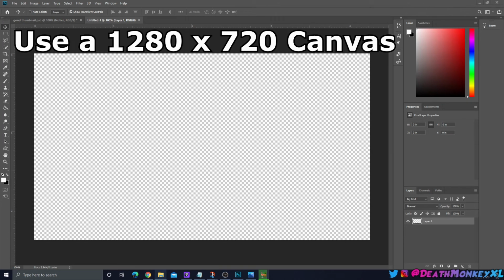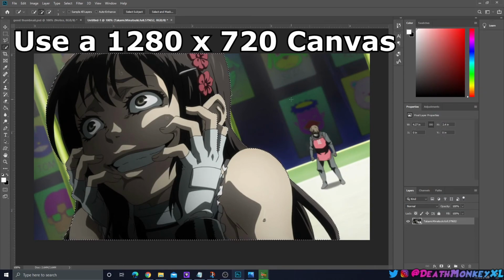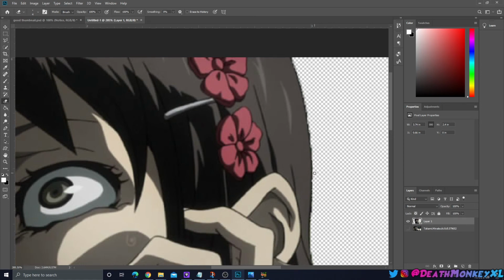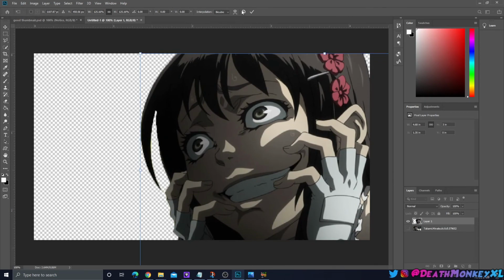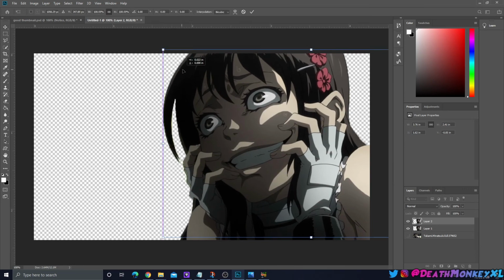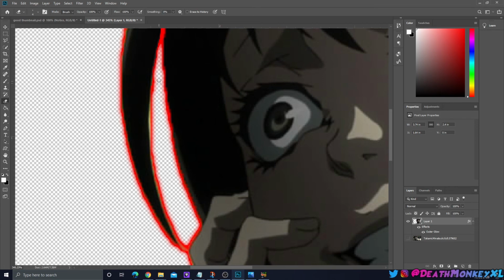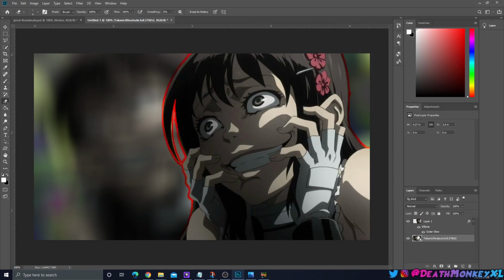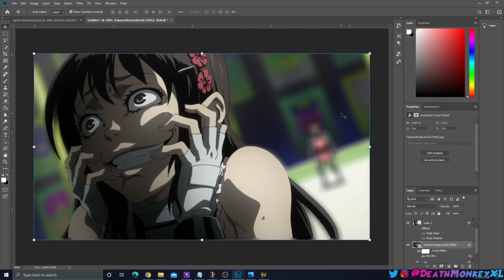How To Make Your Thumbnails Stand Out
How to Make Stand Out Thumbnails

If you've been thinking to yourself "How do I make good thumbnails" , I'm hoping to help you out a bit by telling you how to make your thumbnails stand out.

Thank you, everyone, for supporting this channel. It means so much to me. I've been creating videos on and off for a while but now I am sticking with it, and I'm glad you are here with me on this journey.